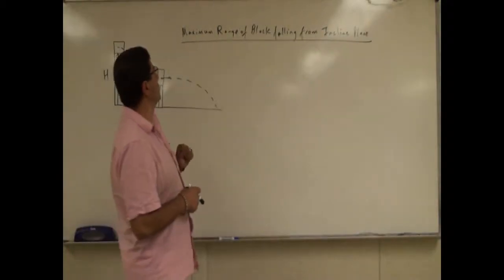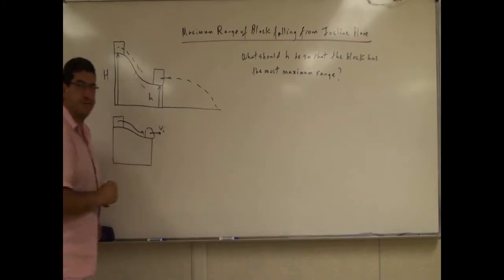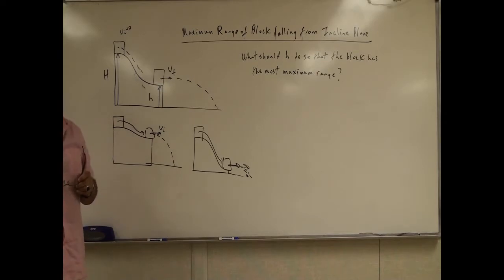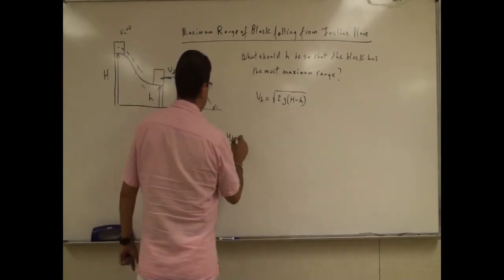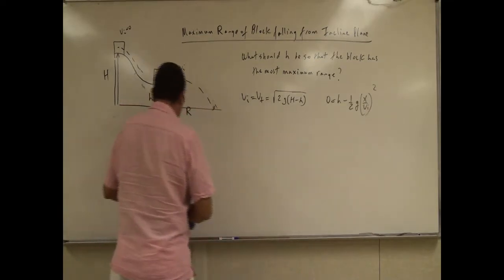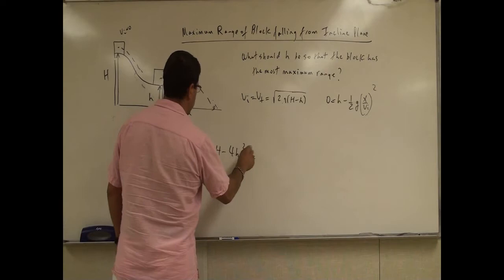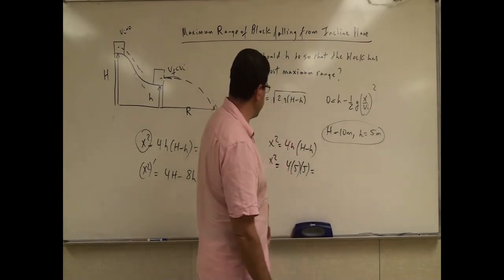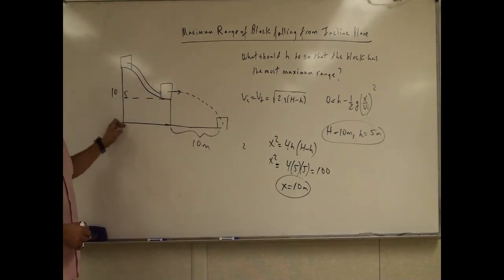Maximum Range of Block Falling Down from Incline: Example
This video explains how to calculate the final height of an incline that would produce the largest range for a block falling from a certain initial height.